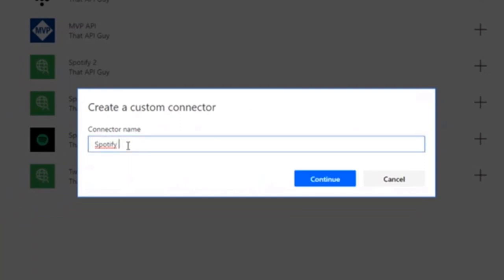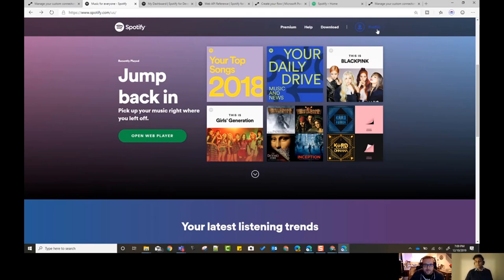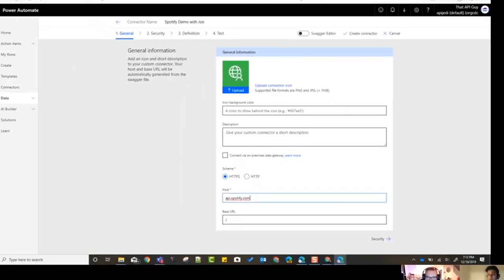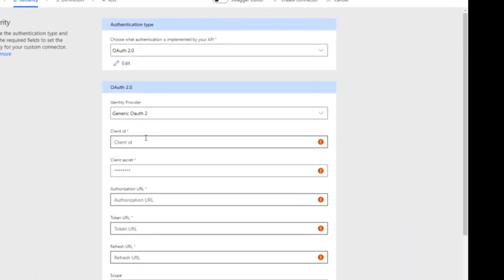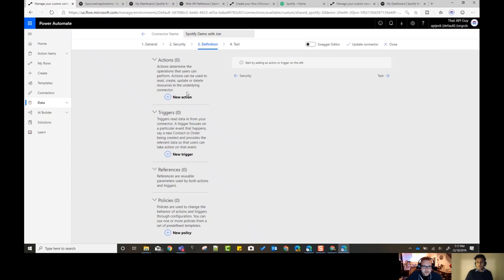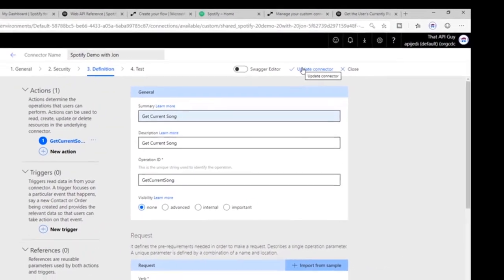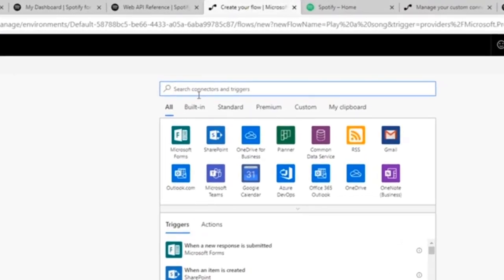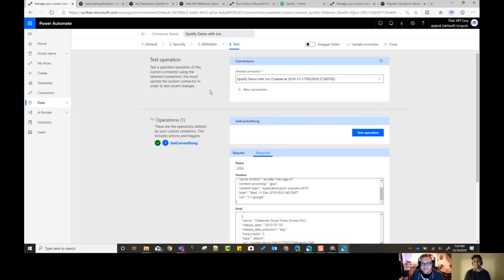Power Automate Tutorial - How to Create a Custom Connector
Whats up my friends?!

Today, That API Guy - Vivek Bavishi is showing us how to create a Custom connector inside of Microsoft Power Automate! This guy truly is THE API MASTER!

You can also check out this blog post that Vivek created on the same topic

to make videos like mine check out

- Jon